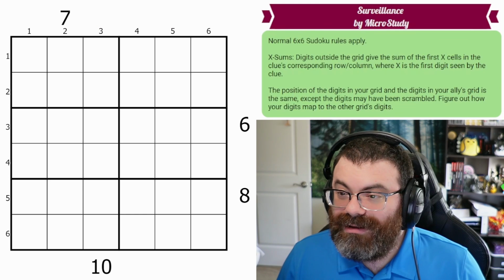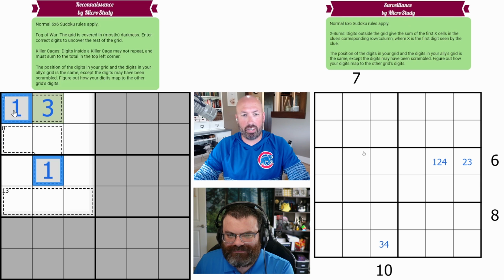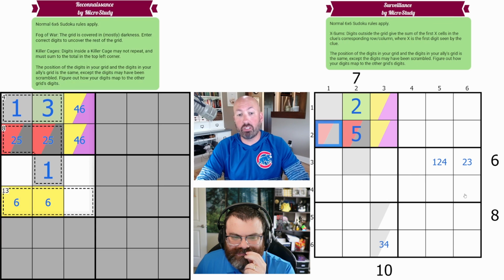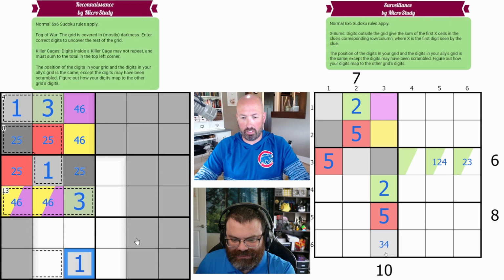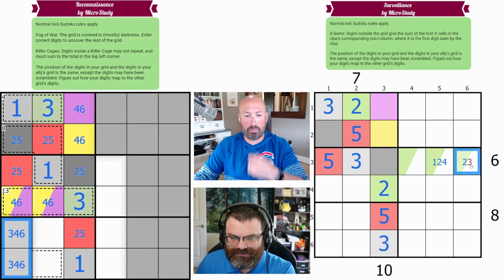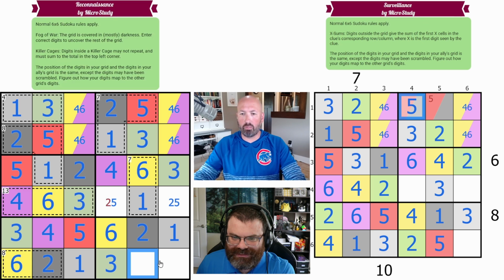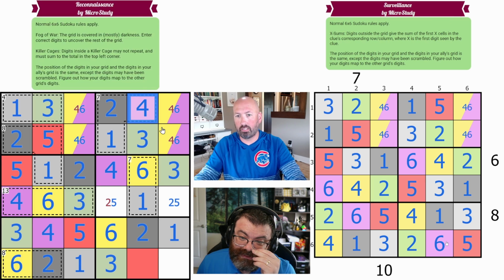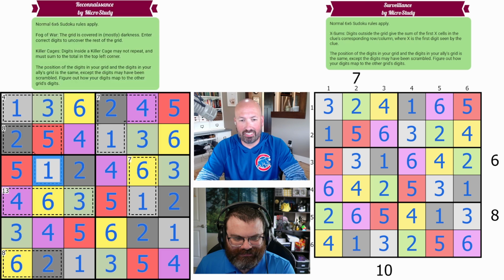This one weird sudoku trick gets you out of enemy territory! | Scott Stro-Solves & Rangsk Pairdoku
NOTE: These puzzles are intended to be solved as a pair and are NOT unique on their own. Find a friend to solve with you! (Or play both parts).

Thanks to @StroSolves for joining me on this solve! Check out his channel for more puzzle content!